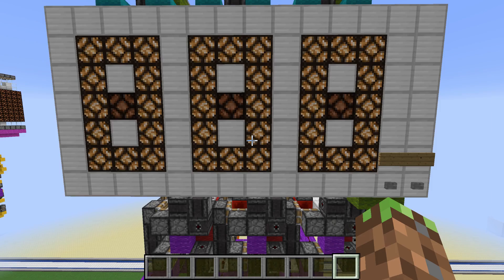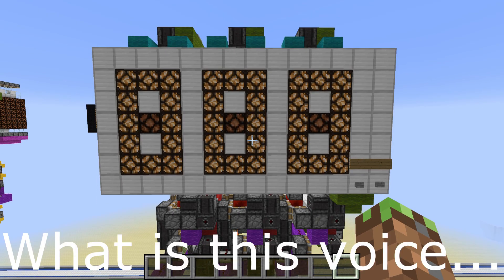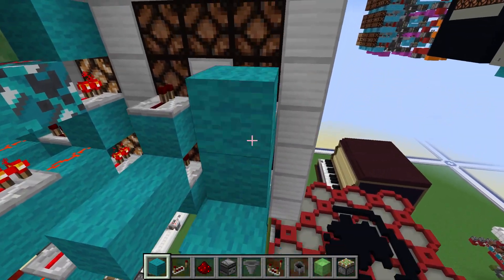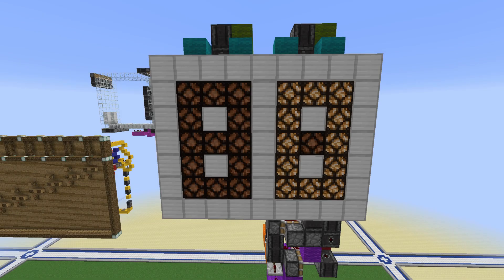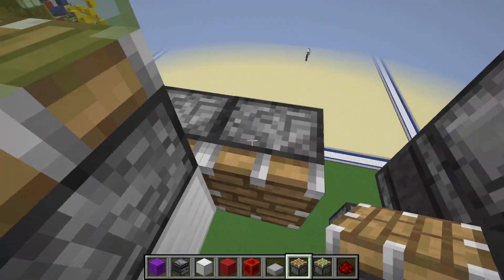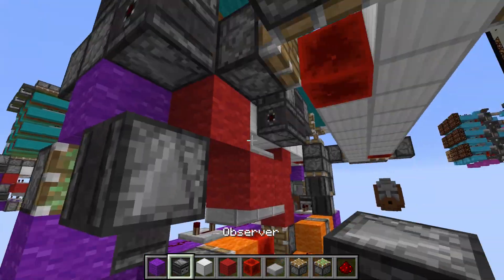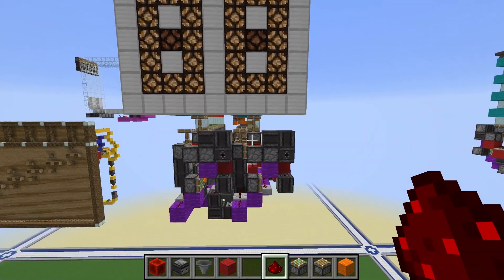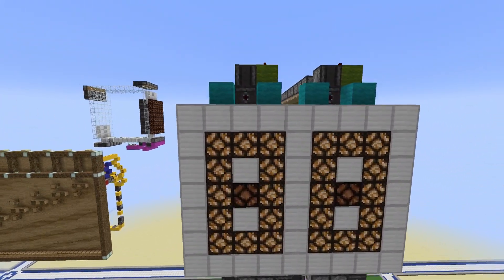How to make the BEST 7 Segment Display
A tutorial for what i think is the best seven segment display out there